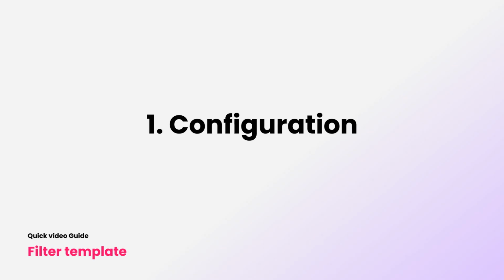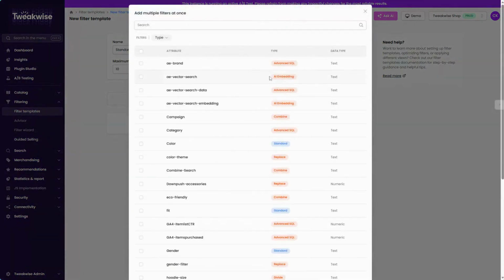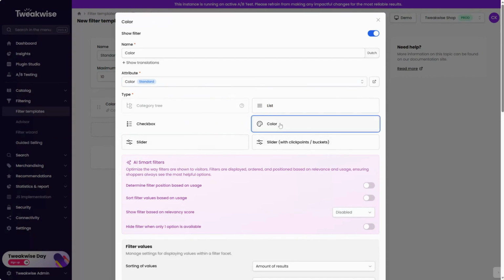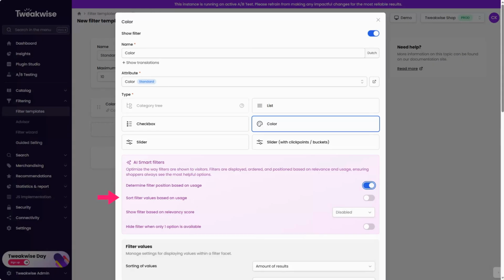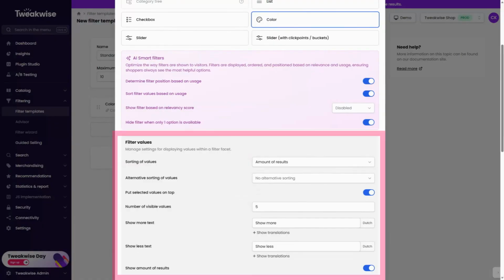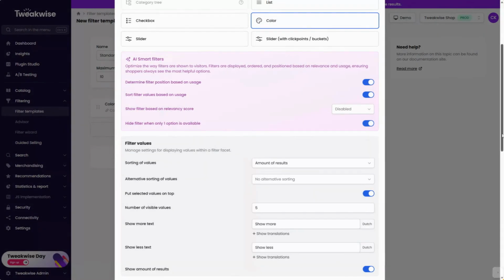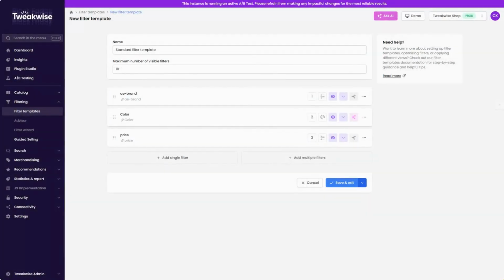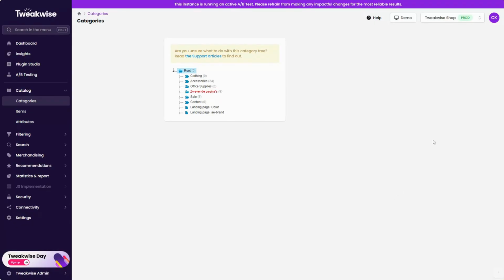Tweakwise Filter Template - Quick Video Guide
In this video, you will learn how to create a Filter Template using the new filtering module in the Tweakwise app. This is how you control exactly which filters your customers see.
Setting up a filter template is easy. We will cover two steps: Configuration of the filter template, and linking the template to a category.